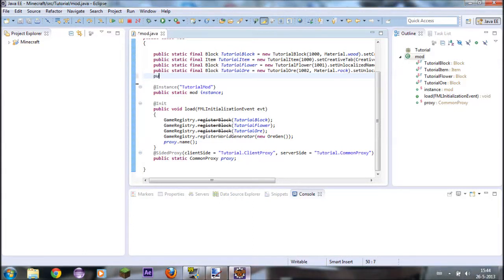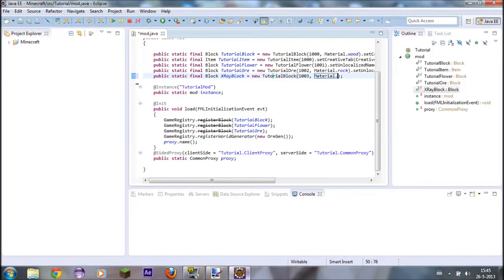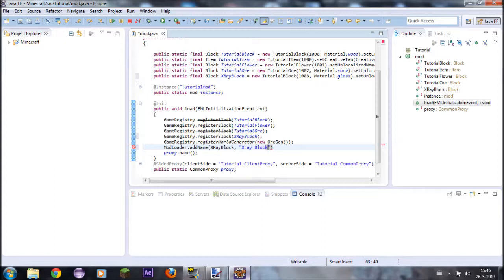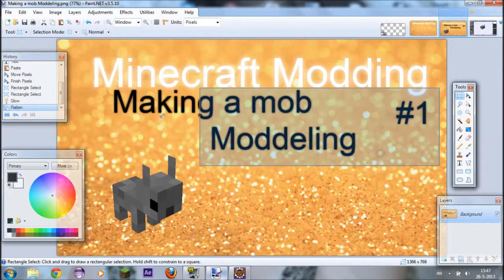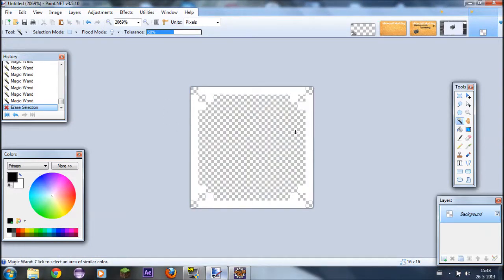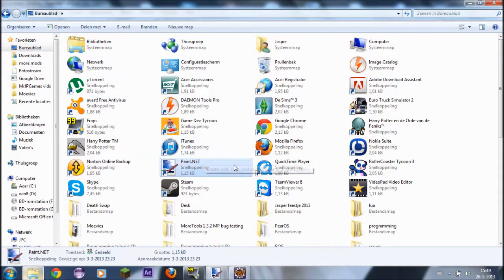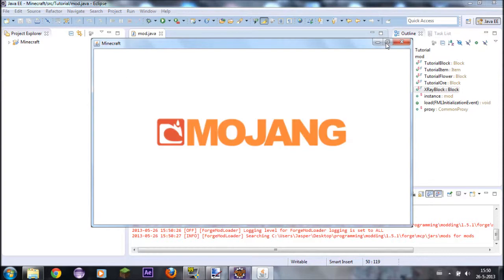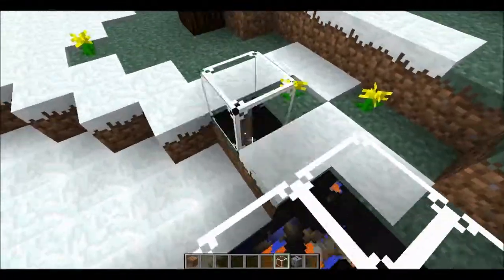Minecraft Forge (1.5.1) Modding - How to make a X-Ray Block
In this video I will make and show you how to create a X-Ray Block. This means we are going to make a block by wich you can see trow the world!